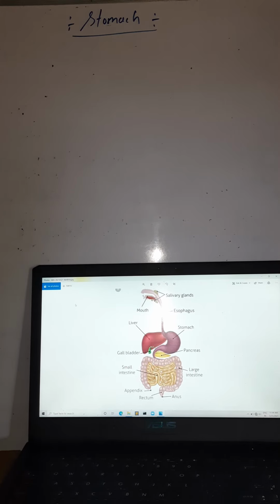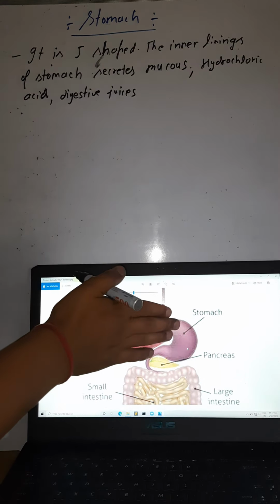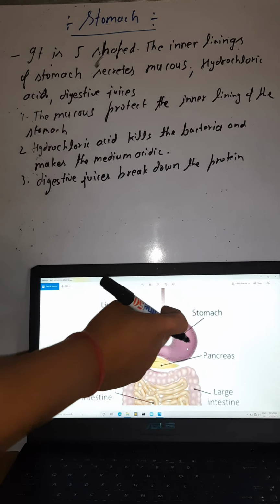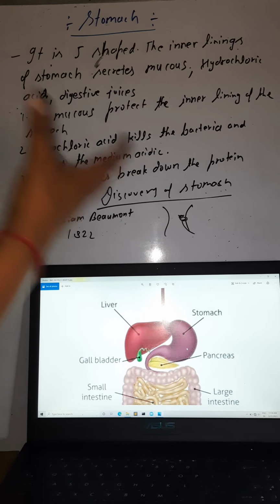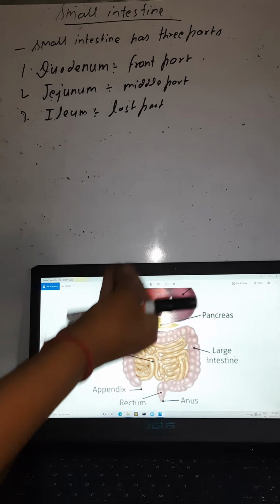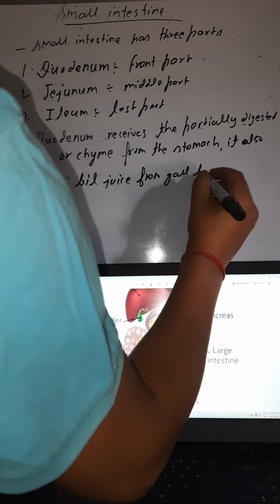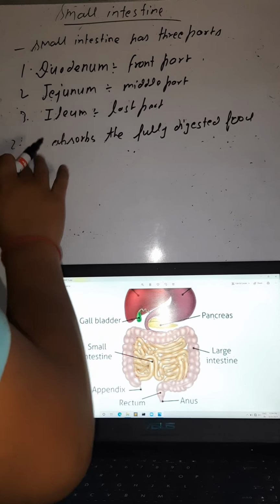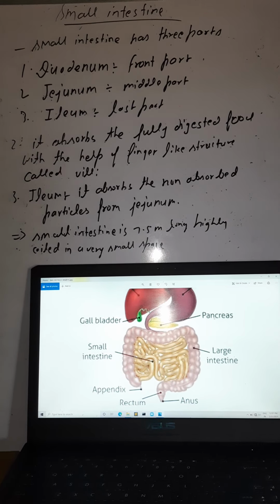Science for Class 7th, Chapter2, Nutrition in Animals,Part4